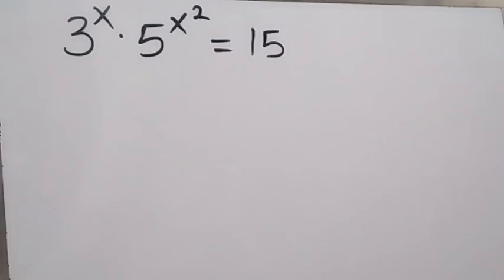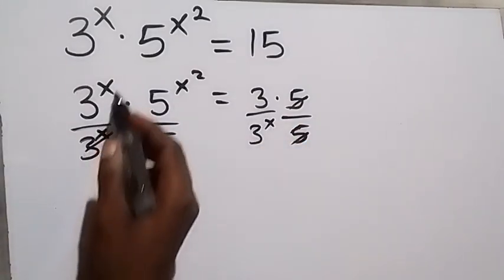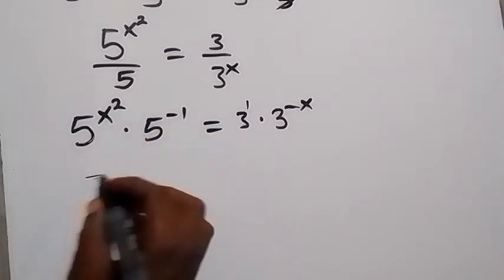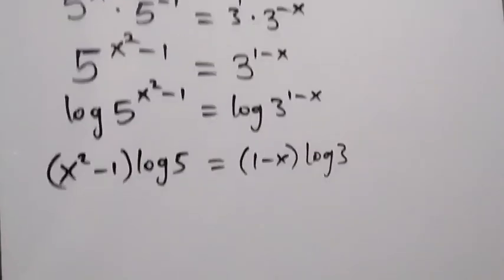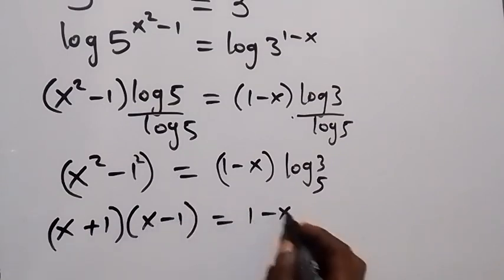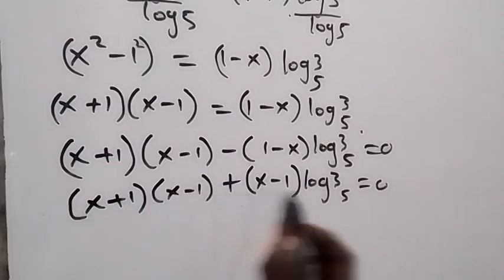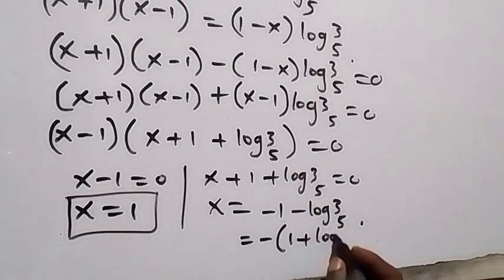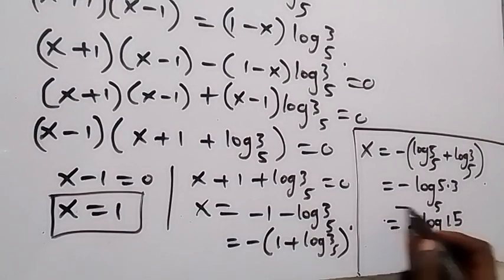A Nice Olympiad Exponential Equation | X=?